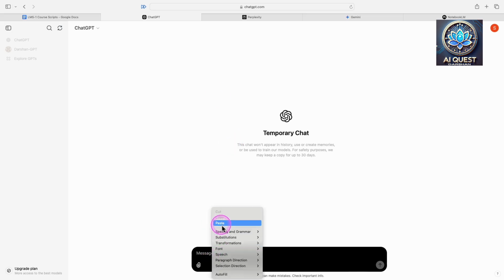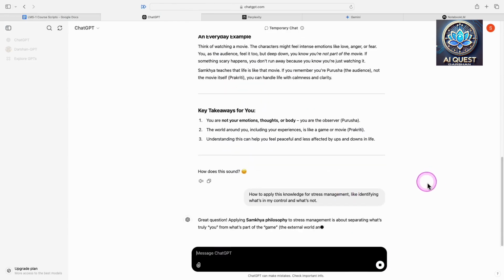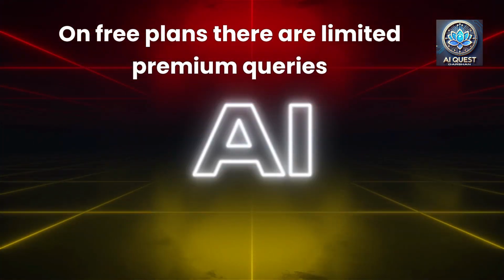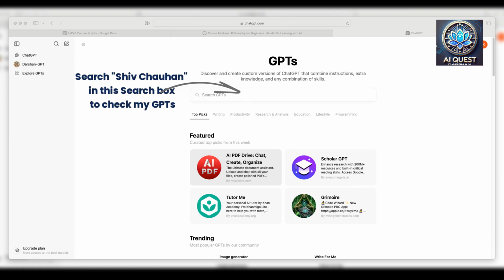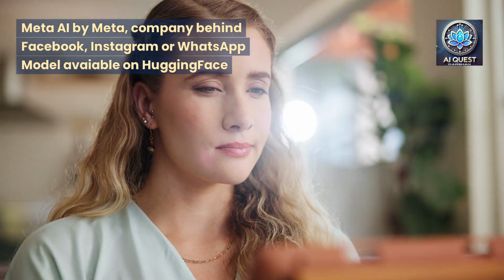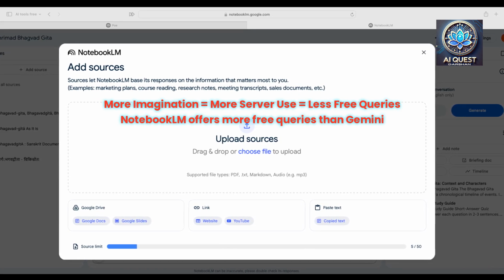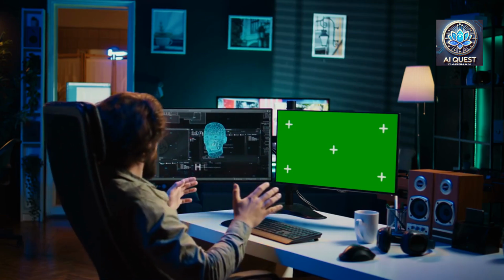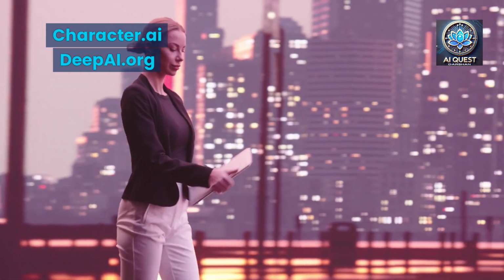13 AI Tools to Revolutionize Your Understanding of Philosophy & Darshan! [LMS1V112]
Explore how cutting-edge AI tools can revolutionize your understanding of darshan and philosophy! In this video, we introduce 13 amazing AI tools like ChatGPT, Perplexity, Gemini AI, and more that simplify philosophical studies for beginners and advanced learners alike. Learn how to use these tools effectively for research, discussions, and personalized learning systems. Join us and make your philosophical journey exciting and interactive. Don’t forget to check out our free course for assignments and quizzes!

00:00 - Intro - Welcome and session overview.
00:03 - AI & Philosophy - Exploring the connection between AI and profound philosophical questions.
00:11 - Goals for the Session - Understanding the efficiency of AI tools and introduction to 13 tools.
00:22 - Why These Tools? - Benefits of selected AI tools for learners.
00:45 - Free Versions Explained - Utilizing free limits and combining tools effectively.
01:18 - Tool 1: ChatGPT - Your virtual mentor for philosophical questions.
02:12 - Tool 2: Perplexity AI - The ultimate research buddy.
02:40 - Tool 3: Gemini AI - Relating philosophy to modern science.
02:54 - Tool 4: Claude by Anthropic - Free responses for deeper understanding.
03:06 - Tools for social media & Learning - MetaAI, NotebookLM, and Mistral AI.
03:41 - Unique Features of Poe & Hugging Chat - For diverse perspectives and models.
04:28 - Essay Writing Tools - WriteSonic and Microsoft Copilot.
04:43 - Research & Argument Tools - Elicit, Philosopher by Yeschat, and others.
05:03 - Final Recommendations - Use AI tools to simplify, inspire, and learn darshan.
05:13 - Conclusion - Summary and free course announcement.

*Some scenes are generated using Sora by OpenAI
*Logo and some images are made with ChatGPT
*Video is prepared with Pictory.ai
I try my best to not use any copyright content, without appropriate license.